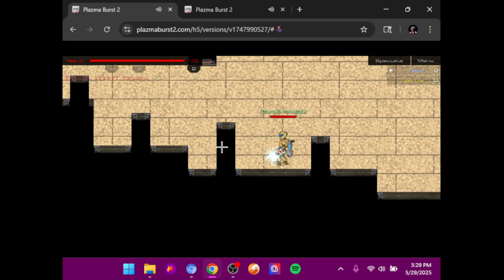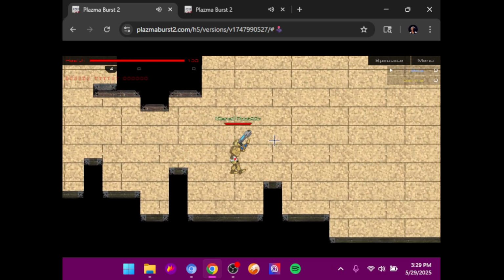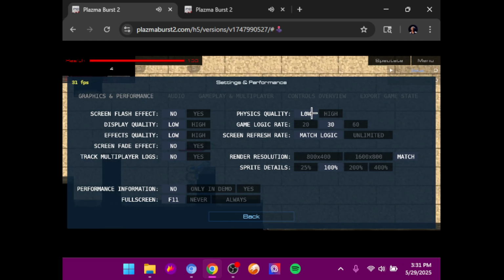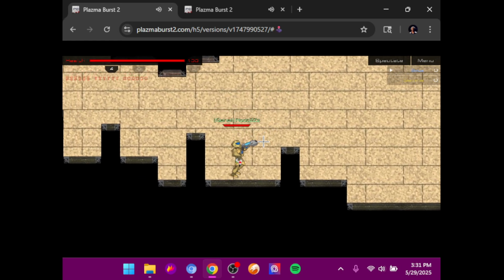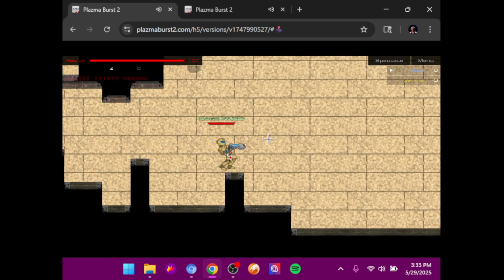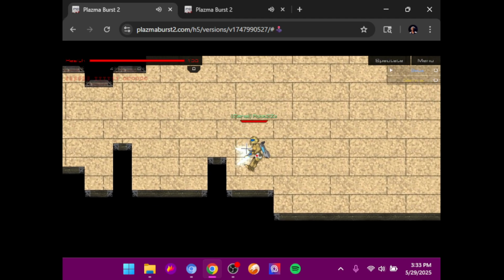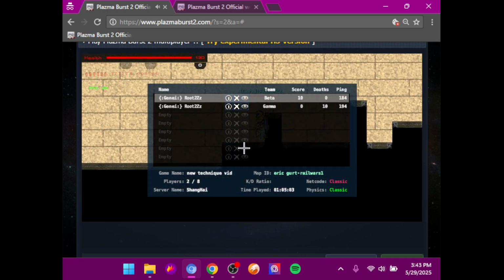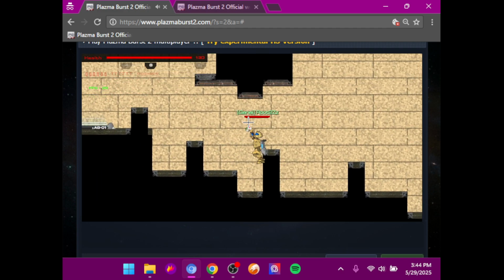How To Q In Plazma Burst 2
This video teaches you how to Q in Html5 and Old netcode.